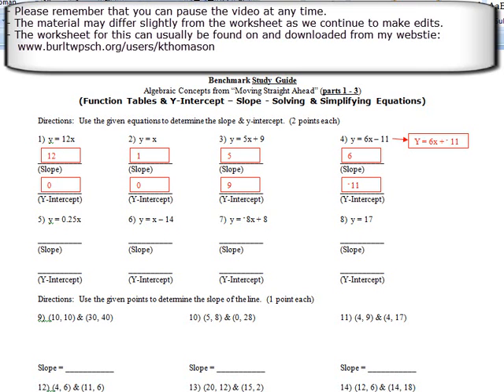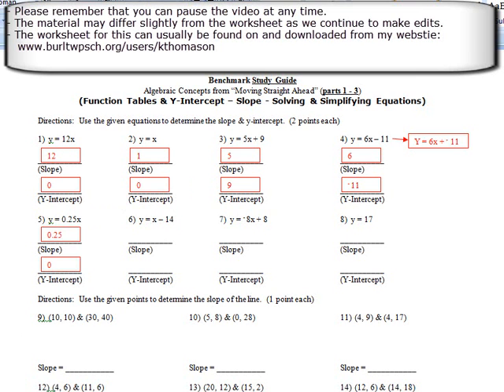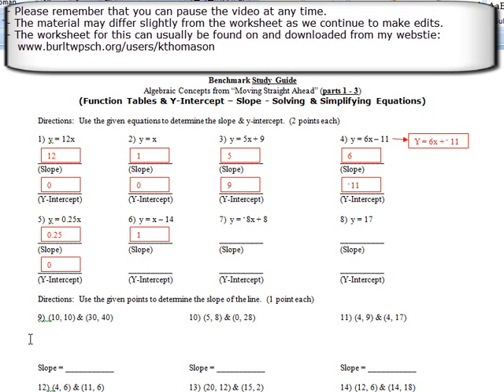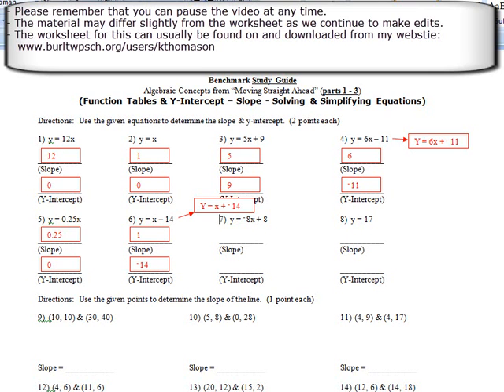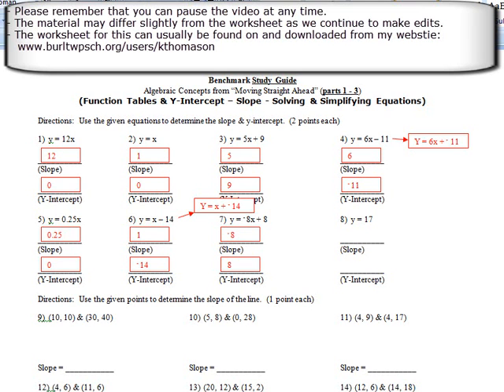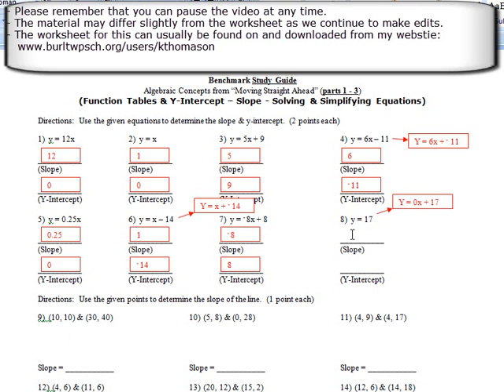MSA Study Guide numbers 5 to 8